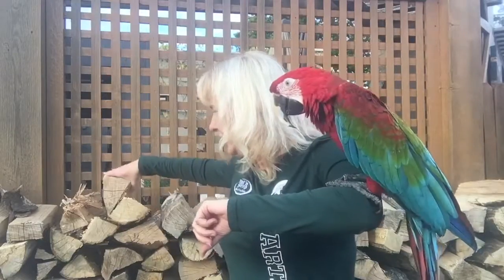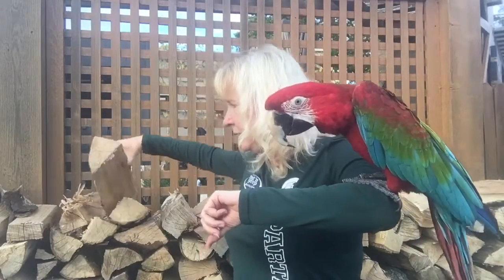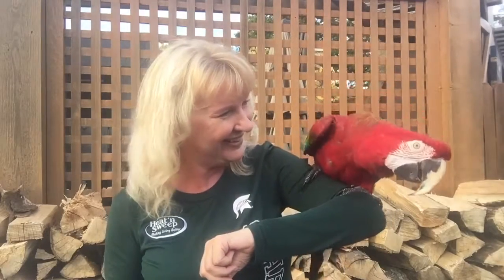Heat 'N Tweet: How to pick your firewood and other tips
Join Sherri and Casper today as we talk about how to pick out good firewood and other tips for the winter season. Watch for more, plus some action from Casper!